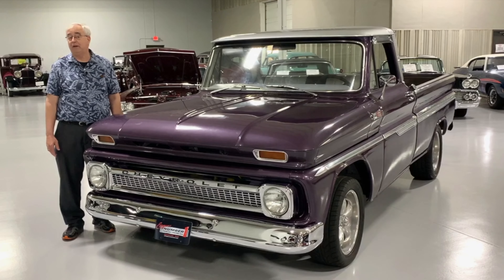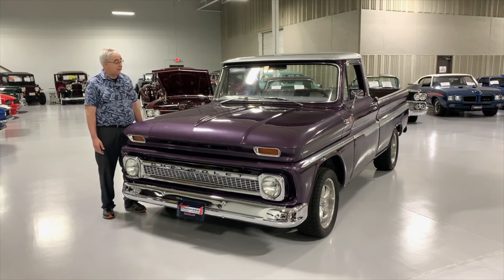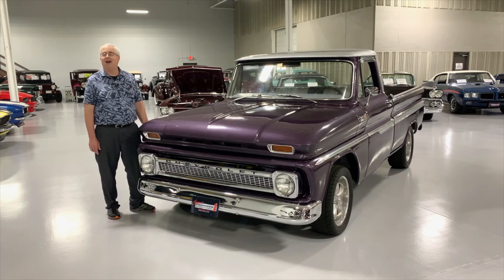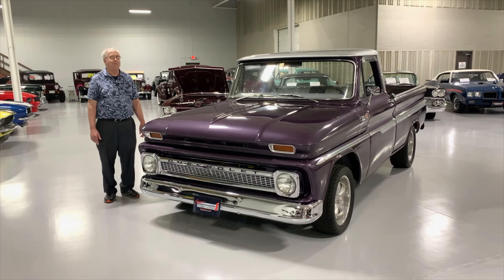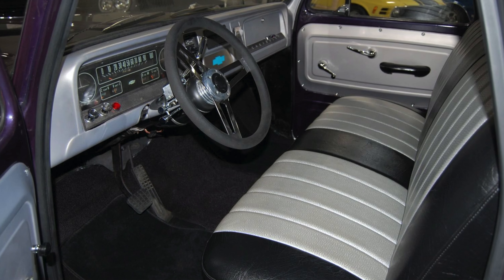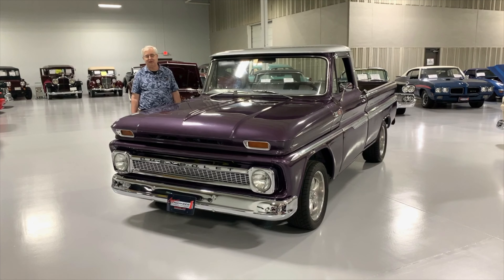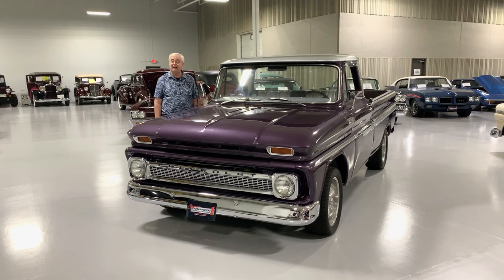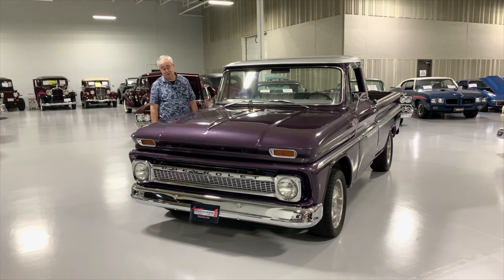1965 Chevrolet C10 Fleetside Pickup at Ellingson Motorcars in Rogers, MN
One of the hottest collector vehicles today are the resto-mod 50's and 60's pickups and this 1965 Chevy C10 Fleetside is highly sought after. With the ever reliable and easy to maintain small block V-8 hooked up to an automatic tranny you can drive this truck anywhere. Several nice creature comforts include front disc power brakes and tilt steering. With great chrome and a truly special color of purple you certainly won't meet yourself coming down the road or at the local car show. The nicely refinished wood bed certainly can be used as was the intention when the truck was new. Aftermarket rims and radials also help in giving this truck a smooth ride.

** This classic Chevy pickup has been SOLD.